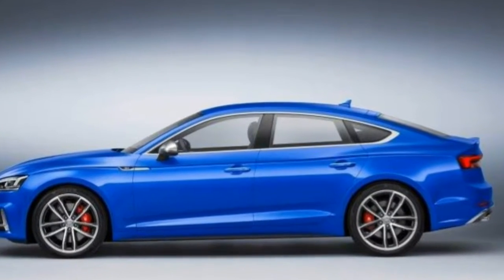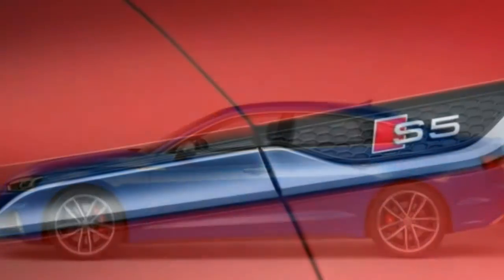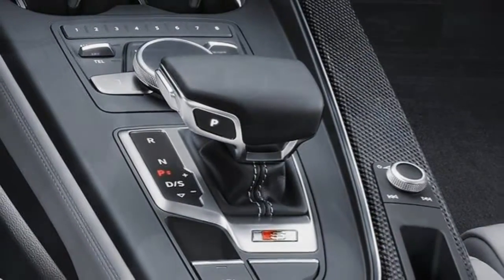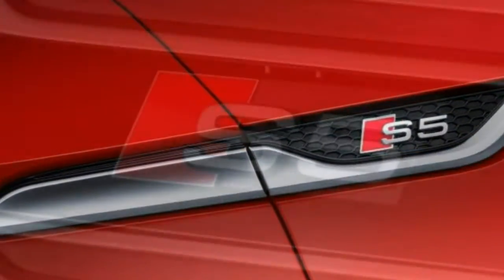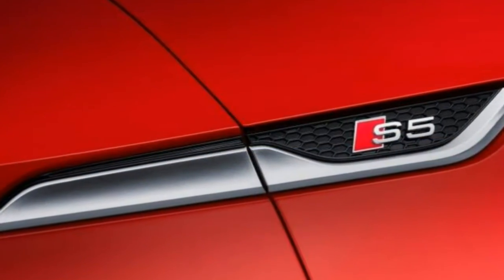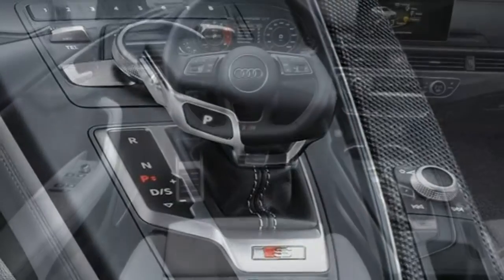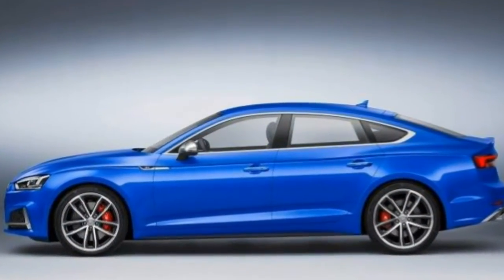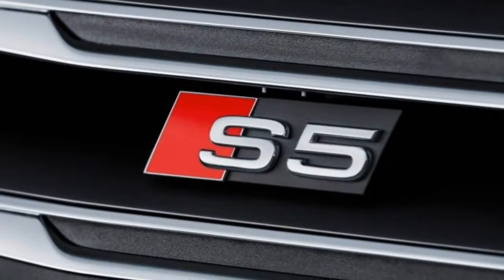Audi S5 2018 Car Review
The Audi S5 may be the high-performance variant of Audi's A5.

 It is also the coupé, cabriolet, and five-door fastback versions from the fourth-generation (B8) Audi S4 saloon and estate models.  Like all Audi "S" cars, they may be only available as standard with Audi's quattro four-wheel drive (4WD) system, in S5 by using a Torsen-based centre diff system. Most versions on the S5 are built at Audi's plant in Ingolstadt, Germany; they may be available like a coupé, cabriolet, and five-door sportback, that has been previously unavailable in North America before the 2018 model year, which has been released in the United States in mid 2017. The cabriolets are created at Audi's factory in Neckarsulm, Germany. The Chassis in a S5 and A5 will vary.